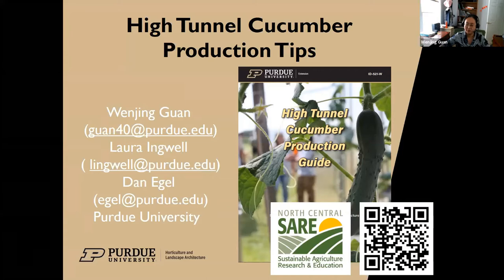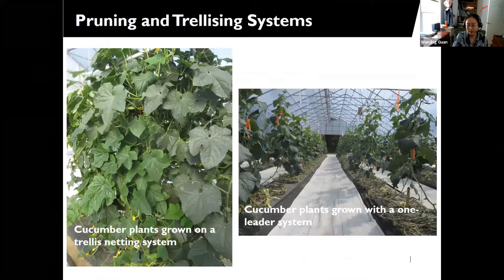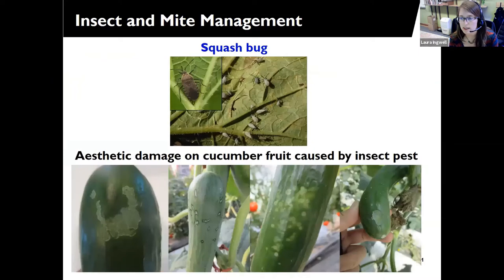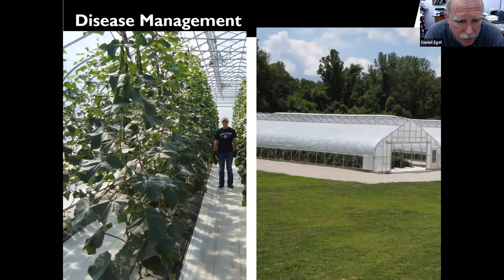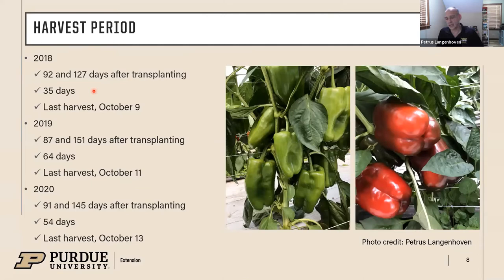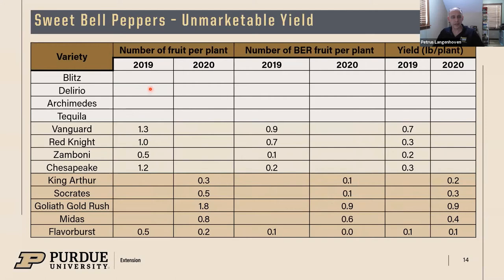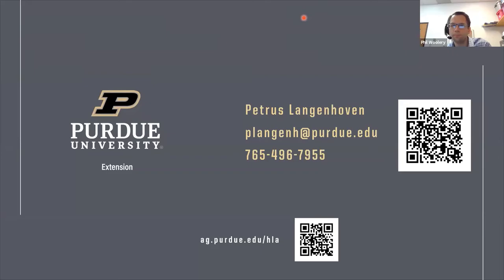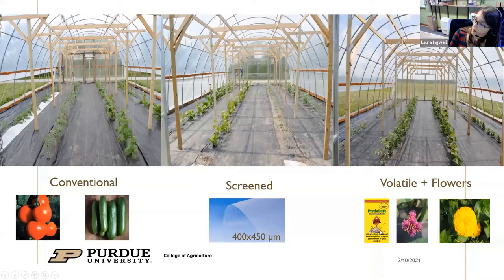Statewide Vegetable Farming Webinar Series Feb 10th Session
This is a 2-hour long webinar that was presented on February 10, 2021, as part of the Purdue Extension Vegetable Farming webinar series. Topics included are high tunnel cucumber and sweet pepper production, pest management in a protected environment, and how to sell online using the Hoosier Food Market website. Purdue specialists Laura Ingwell, Dan Egel, Wenjing Guan, Petrus Langenhoven, and Ariana Torres had some great discussions with growers.